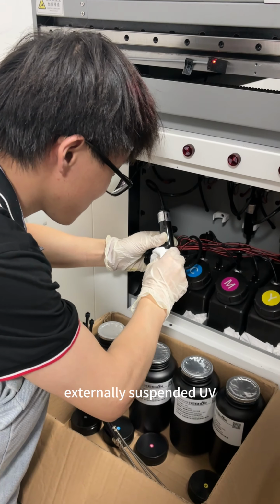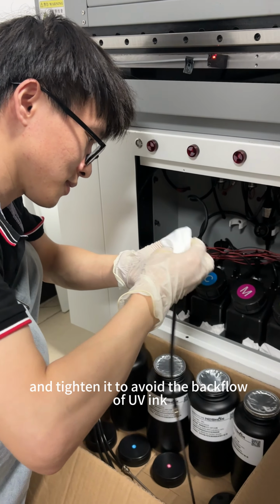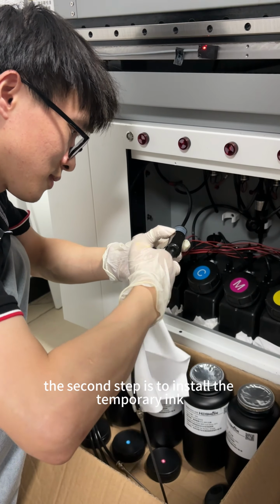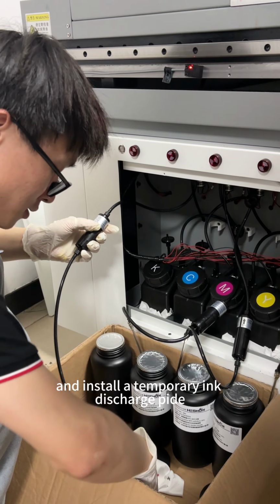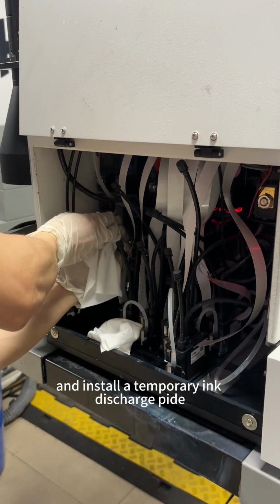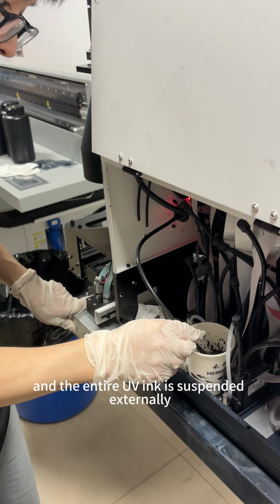Externally Suspended UV Ink Installation Tutorial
Externally suspended UV ink is mainly used to test the performance of new inks, and disposable gloves, filters, filter tubes, etc. need to be prepared in advance. The first step is to unplug the ink tube above the large ink cartridge and install the butterfly filter, and tighten it to avoid the backflow of UV ink; The second step is to install the temporary ink tube and steel needle to the interface under the butterfly filter, and wipe the UV ink that penetrates out with a non-woven fabric at any time. According to the actual number of UV ink that needs to be replaced, the corresponding temporary ink cartridge and steel needle can be installed; The third step is to remove the ink inlet above the nozzle and install a temporary ink discharge pipe; The fourth step is to remove the UV ink from the original secondary ink cartridge and ink tube into the cup; The fifth step is to insert the temporary steel needle into the new UV ink bottle after the removal is clean, continue to press the ink until the new UV ink flows out smoothly, repeat the above action 5 times, and the entire UV ink is suspended externally.